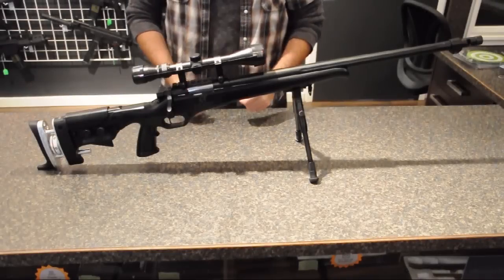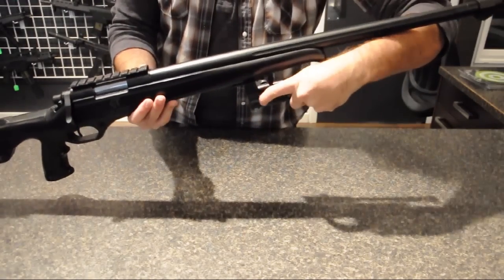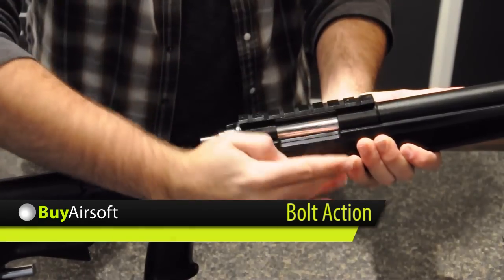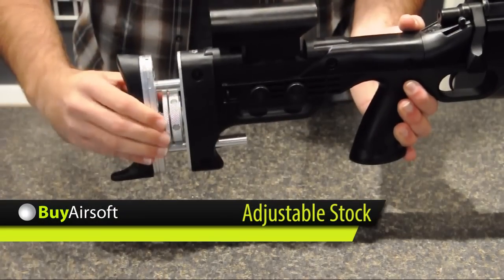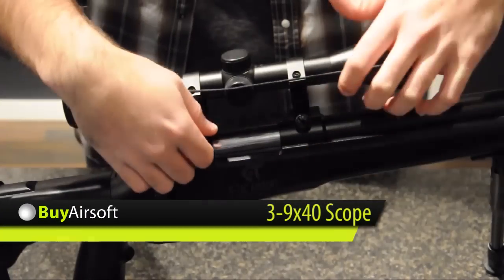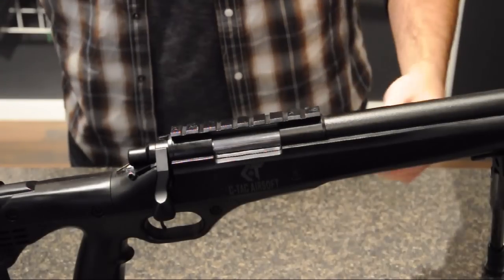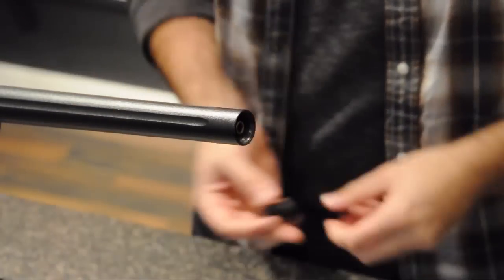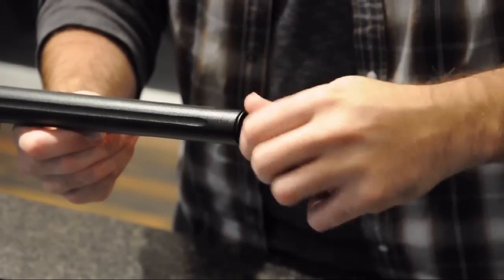BuyAirsoft.ca Overview video for the C-TAC Airsoft CT500LE Sniper Rifle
In this video we take a look at C-TAC Airsoft's CT500LE Spring Sniper Rifle. We go over some of the key features of the rifle before taking it for a test in our shooting range.